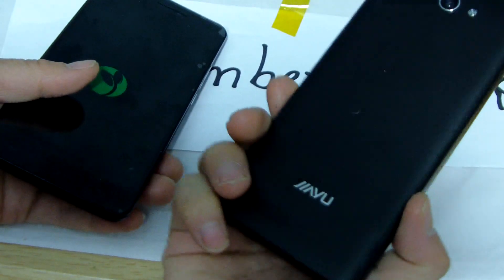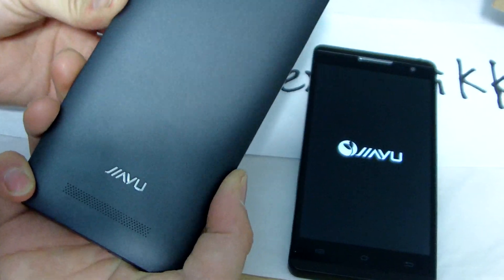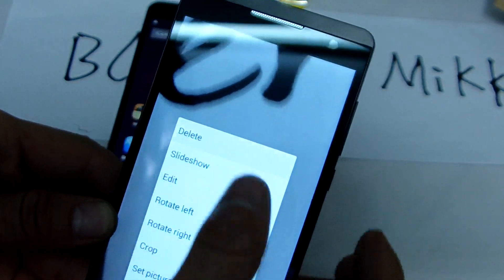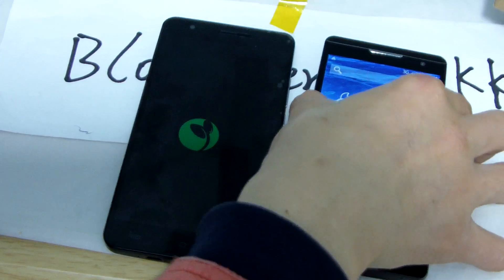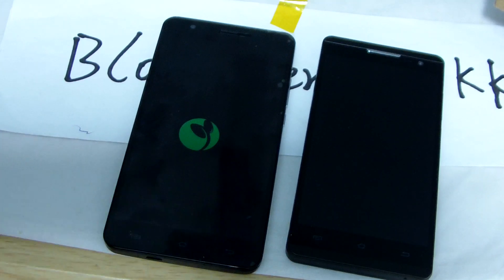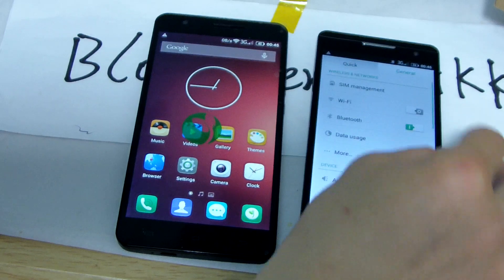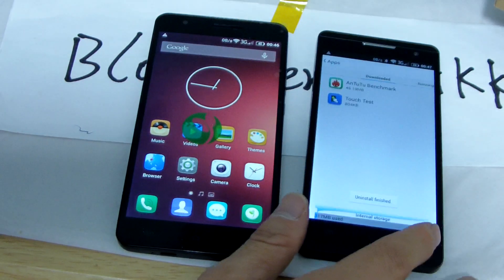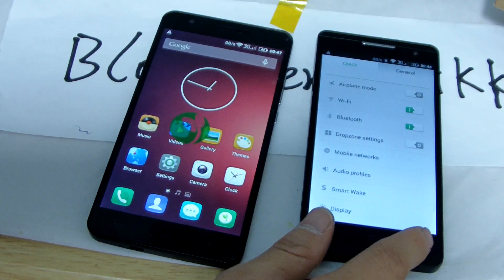JIAYU F2 VS JIAYU S3 Phone have a look